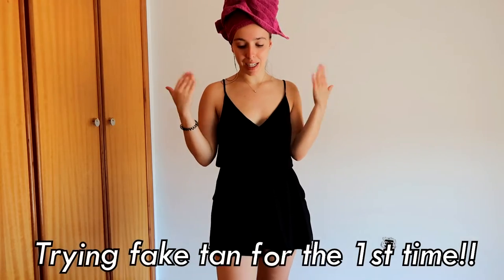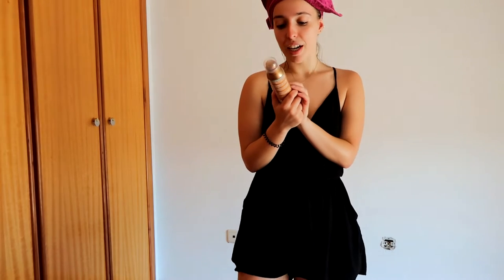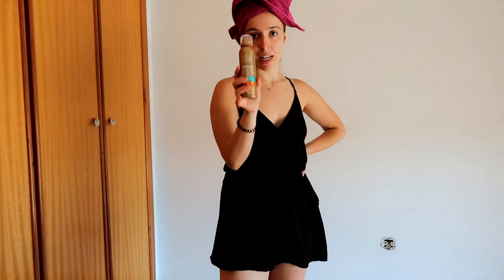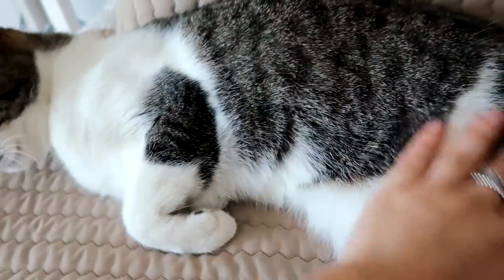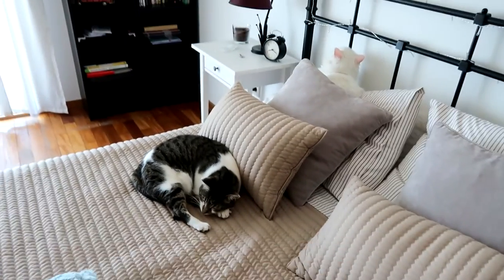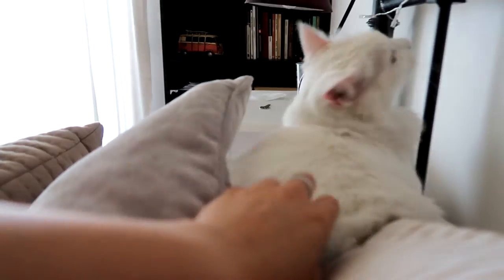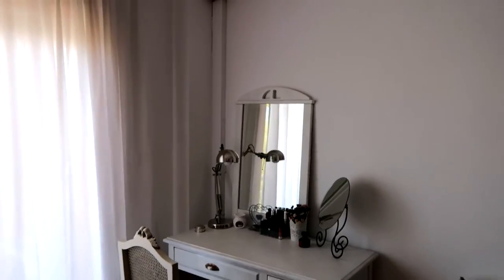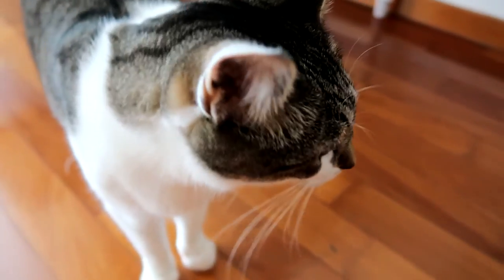Trying Fake Tan For The 1st Time | VLOG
Once again here's a random vlog for yall!
I tried fake tanning for the first time ever and other daily adventures.

Love, Rafaela